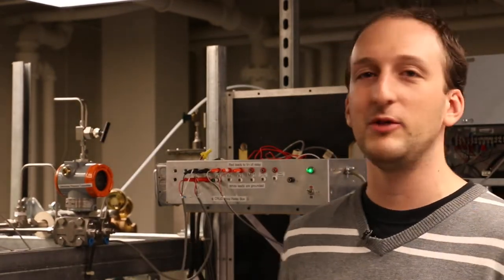Research Thumbnails: Michael Short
Michael Short is an assistant professor of Nuclear Science and Engineering at MIT